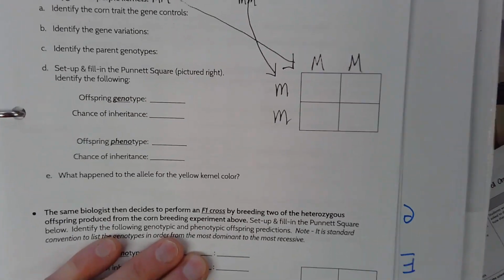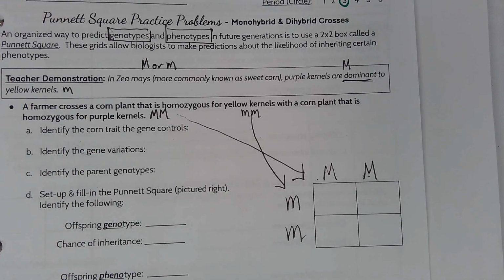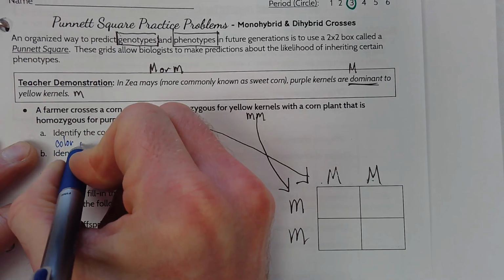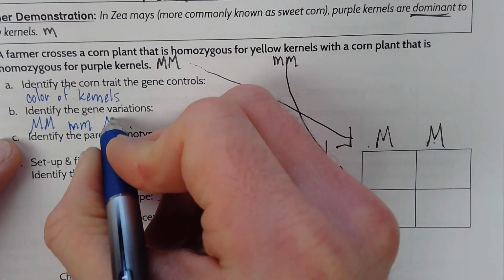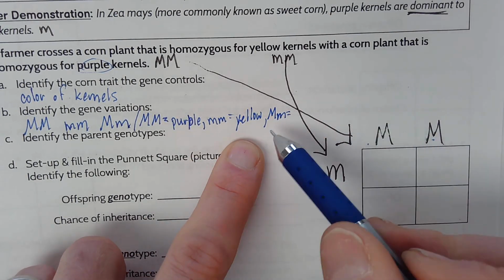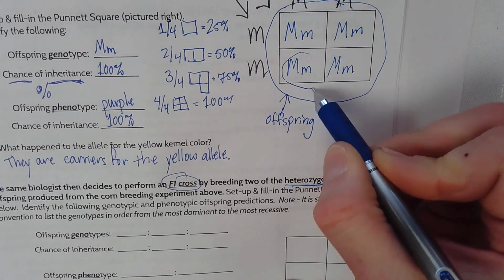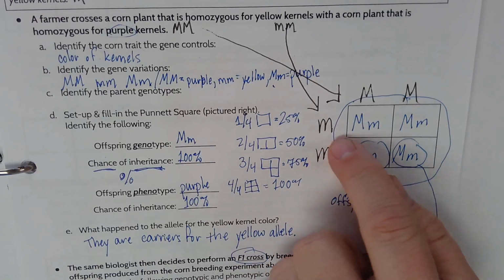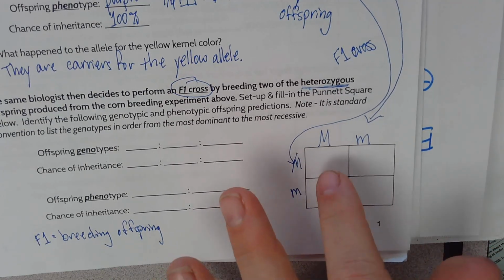WIN 20260226 09 42 30 Pro